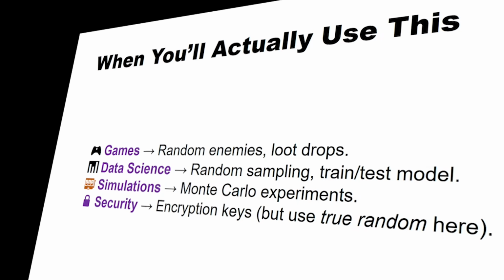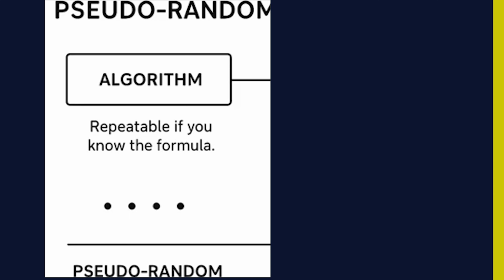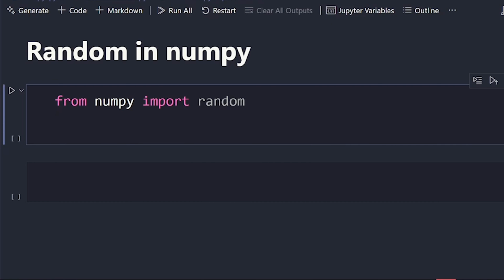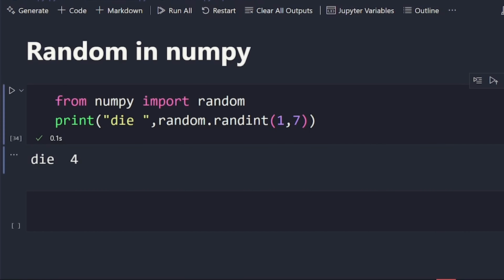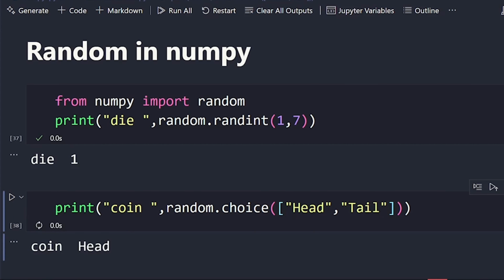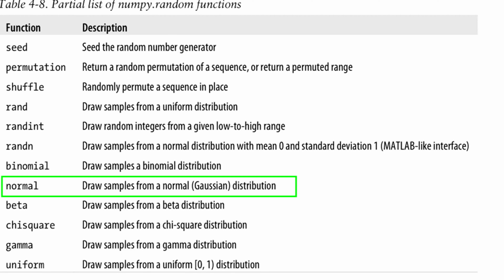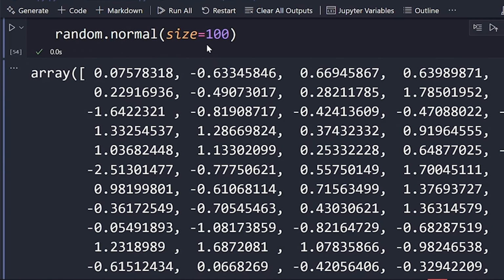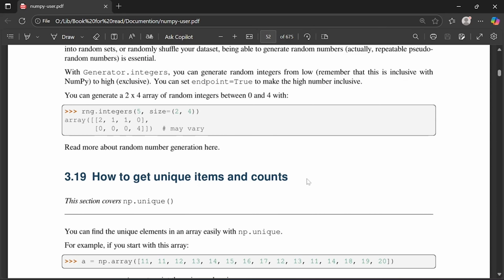Stop Misusing np.random! Learn Random numbers the Right Way in Numpy Lesson 8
Are you confused about how to use random numbers in Python? Many beginners misuse np.random without realizing it—and it can hurt your projects. In this beginner-friendly NumPy tutorial, I’ll walk you step by step through the correct way to generate random numbers in Python using NumPy.

👉 In this lesson, you’ll learn:

Why we need the random number module in coding

The difference between a random number and just a different number

How to use randint (simulate a dice roll with code)

How to use np.random.choice (simulate a coin flip with code)

What is a normal distribution and how NumPy generates it

By the end, you’ll understand how randomness really works in Python, and you’ll be able to apply it in statistics, simulations, finance, and real-world projects.

This is Lesson 8 in my NumPy for Beginners Course—perfect if you’re just starting Python and want to build a solid foundation.

💡 Don’t just copy code—learn why it works!